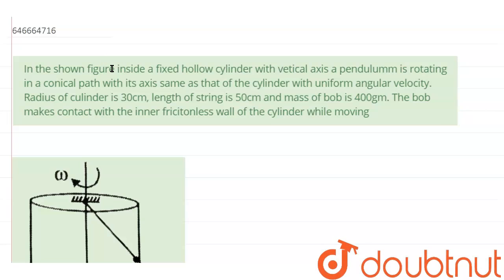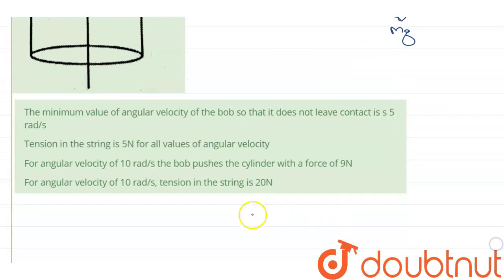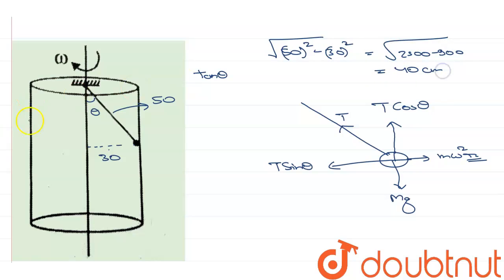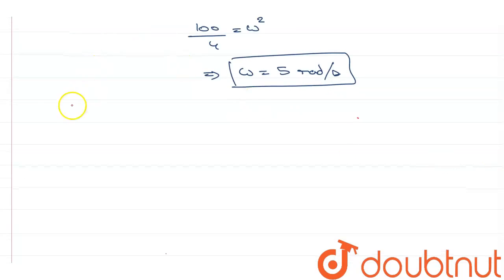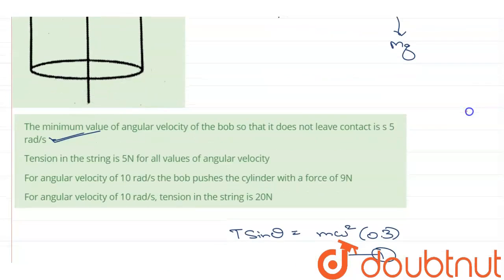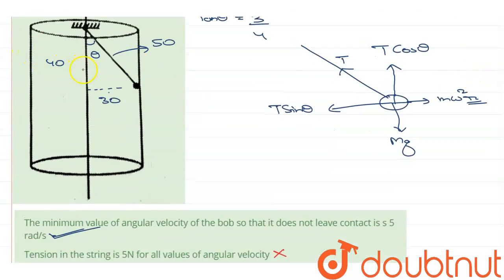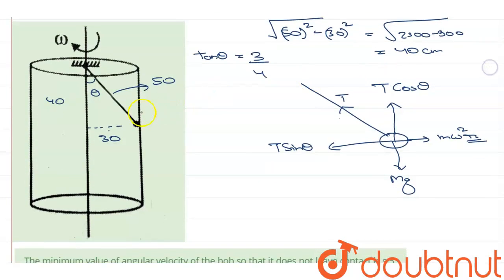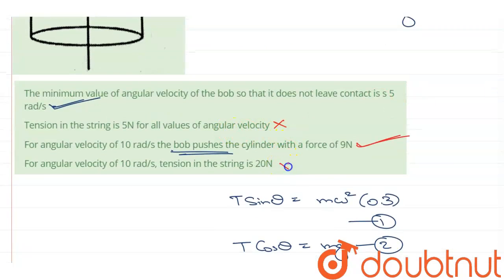In the shown figure inside a fixed hollow cylinder with vetical axis a pendulumm is rotating in ...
In the shown figure inside a fixed hollow cylinder with vetical axis a pendulumm is rotating in a conical path with its axis same as that of the cylinder with uniform angular velocity. Radius of culinder is 30cm, length of string is 50cm and mass of bob is 400gm. The bob makes contact with the inner fricitonless wall of the cylinder while moving
Class: 12
Subject: PHYSICS
Chapter: CIRCULAR MOTION
Board:IIT JEE

👉 Have Any Query? Ask Us.